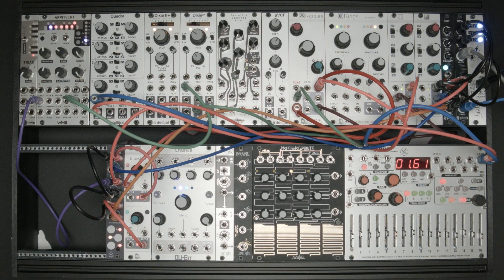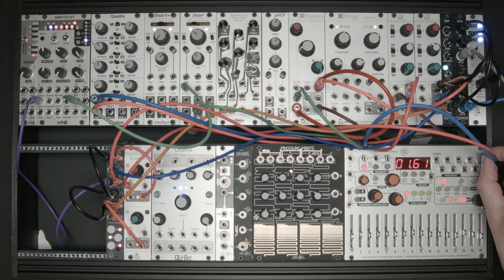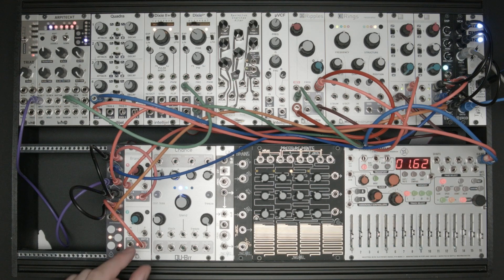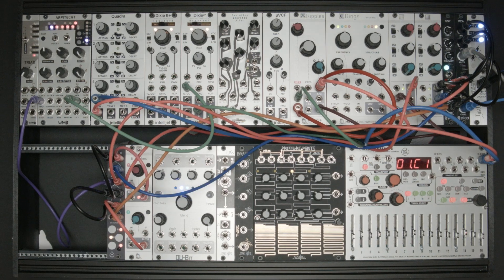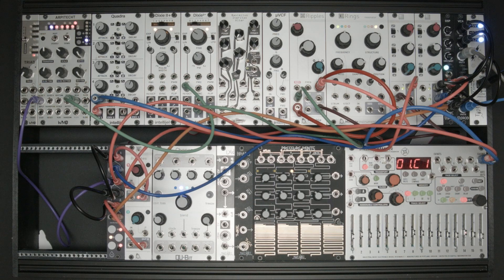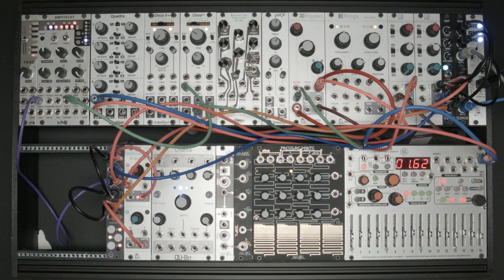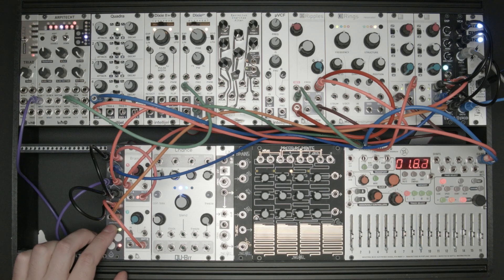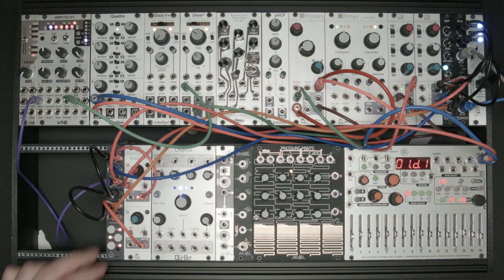Switchblade tip 1: melody switching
Here we are using Shades and Branches from Mutable Instruments to momentarily activate and add voltages together to form a melody